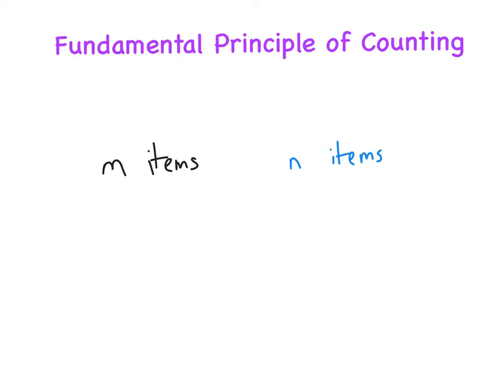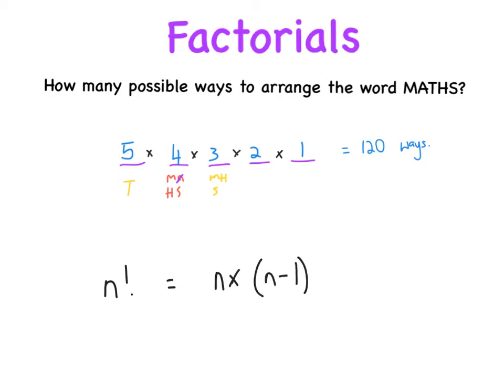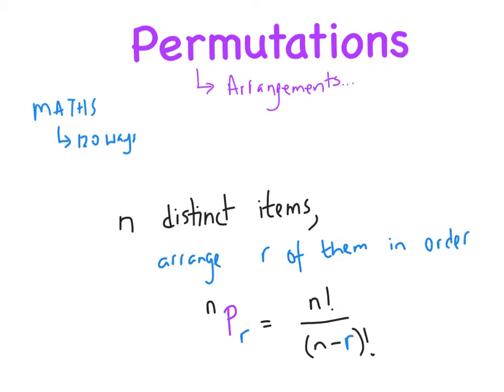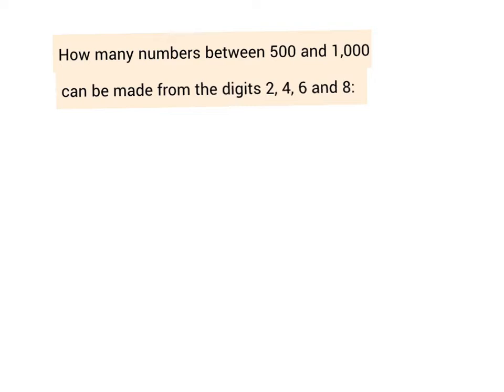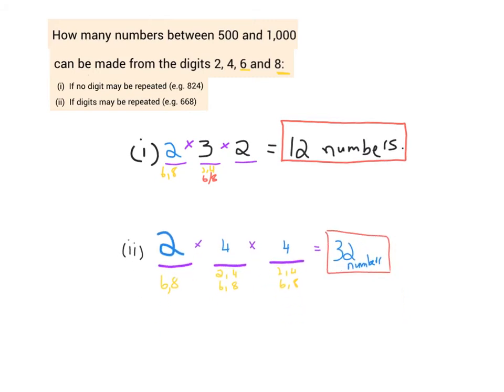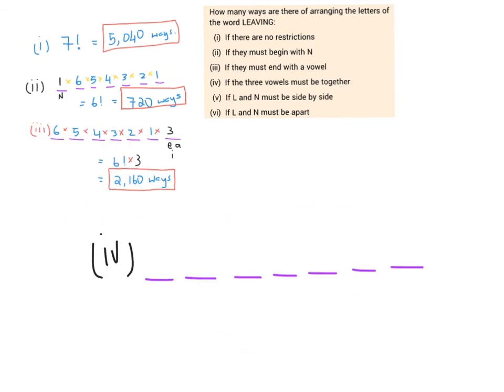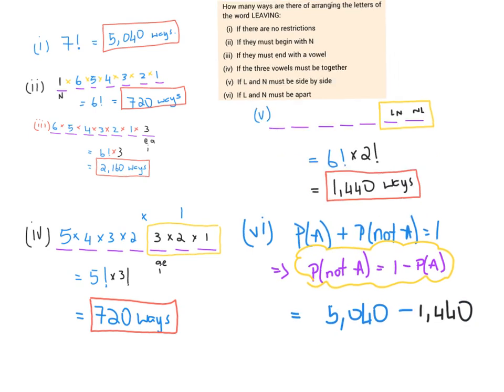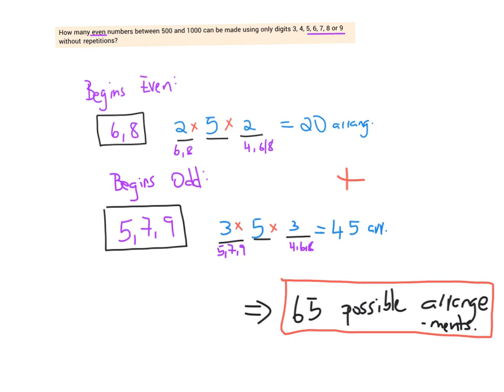6HL Probability - Permutations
Questions / Graphics may come from Folens Active Maths Series ©️Folens Publishers Inc.